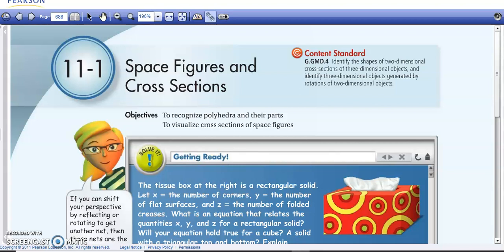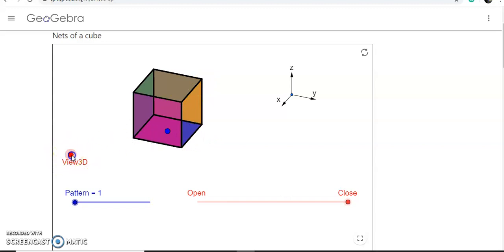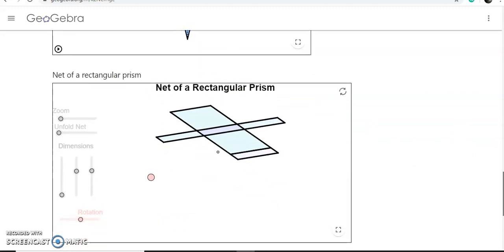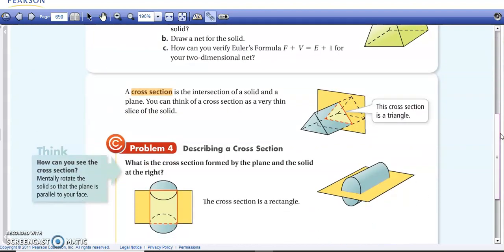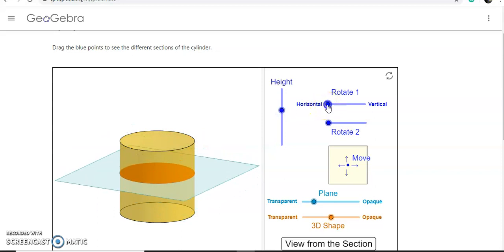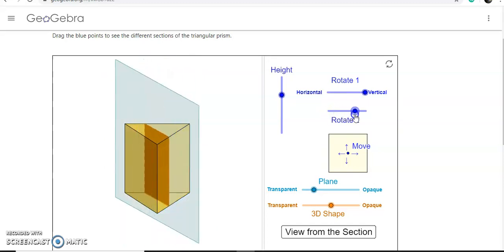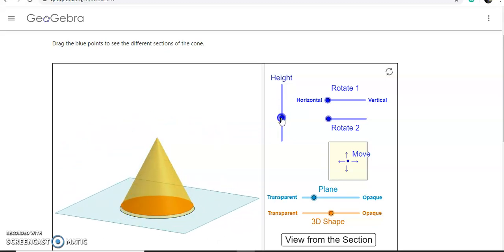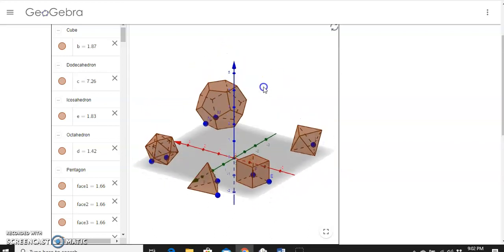11-1 Space Figure and Cross Sectios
Euler Formula and Cross Sections